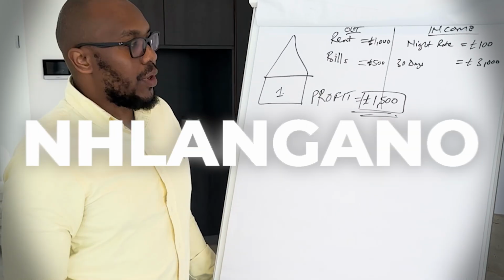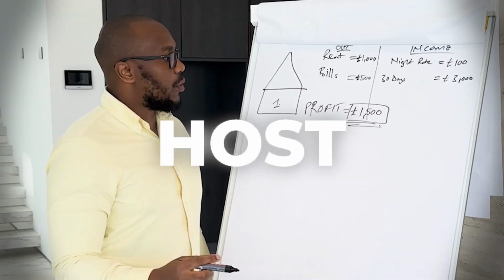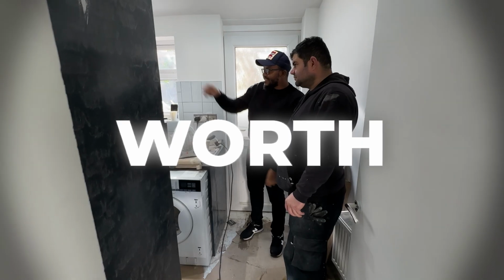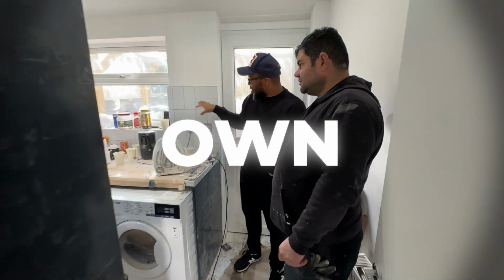Airbnb Hosting Tools For Beginners